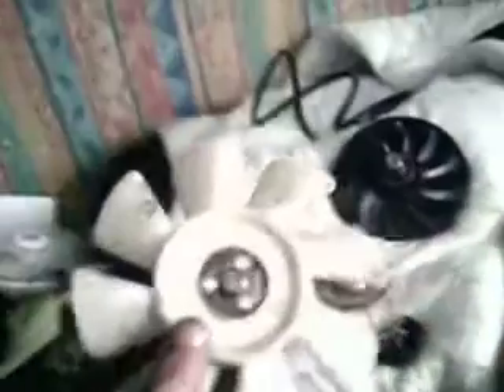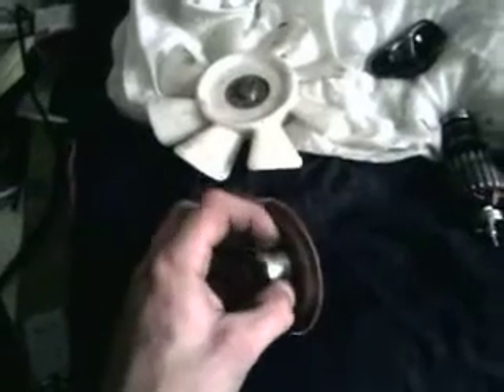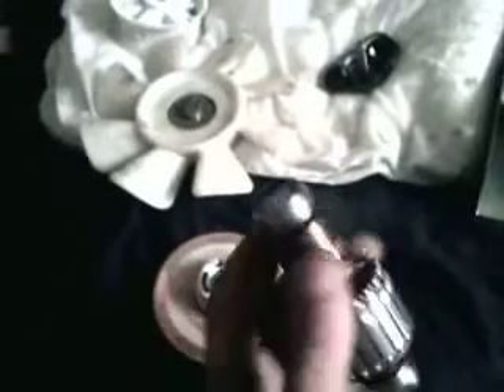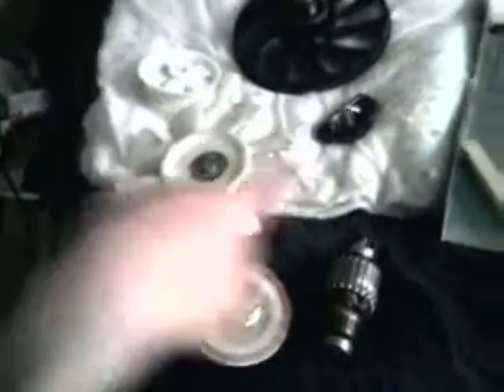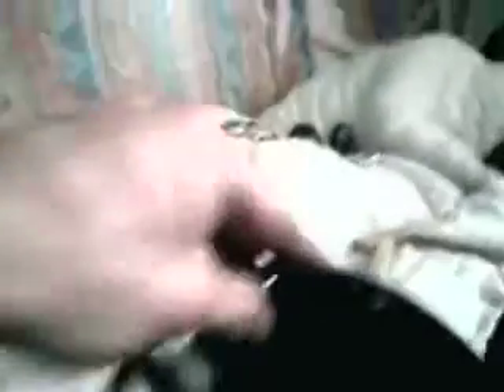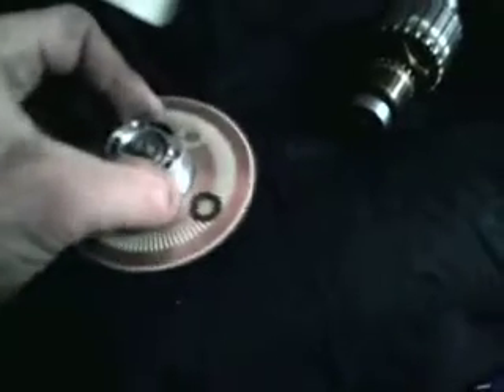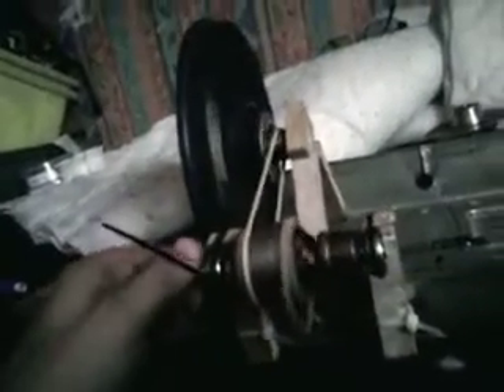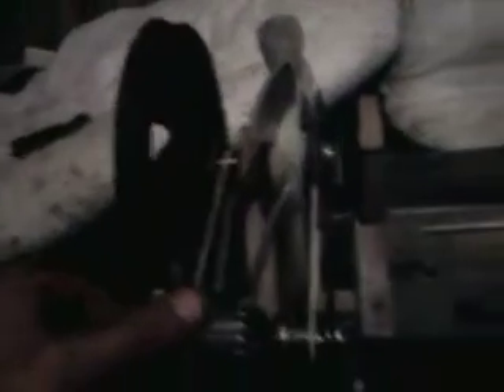Concept- faster than the wind turbo-prop? basic build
Thinking about the - Faster than the wind ( working ) concept. search for it on here lol. i was toying with the idea that one fan drives another to run the first one. granted that it takes energy to make it - an my build is proper DIY - its just a concept of mine. also if you like this idea - look for Faster than the ruler - a superb example of backwards physics.